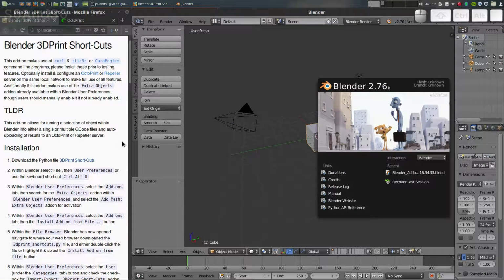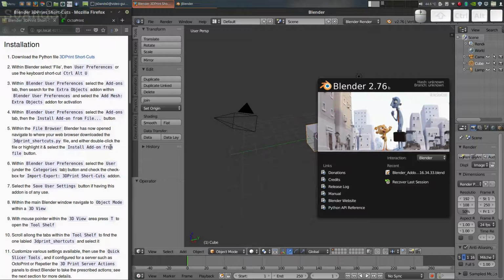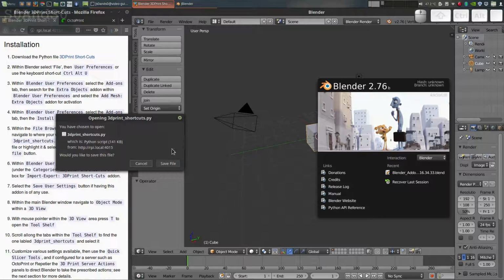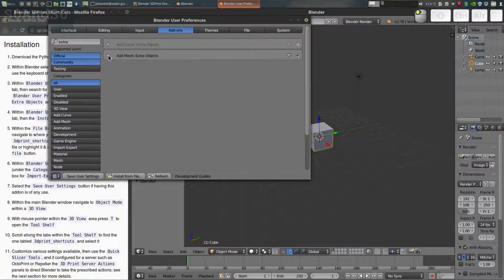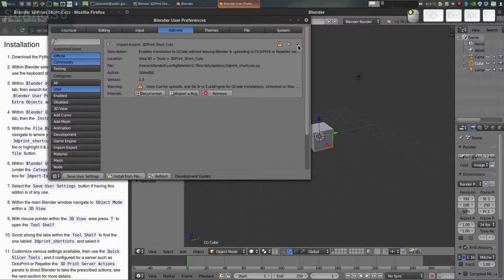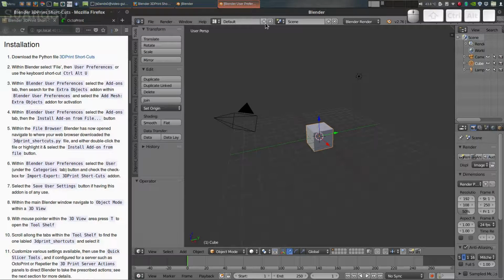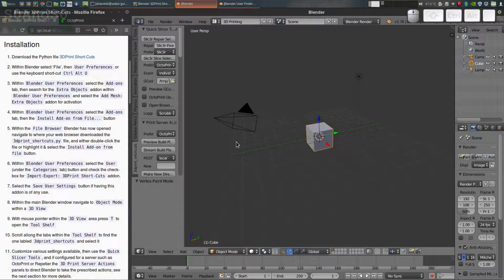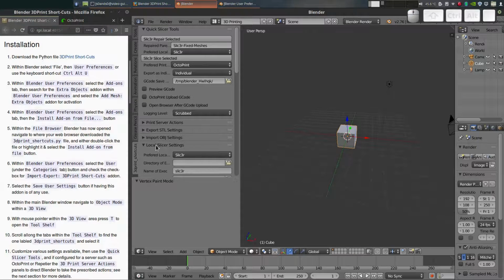Installation - Blender addon - 3DPrint Short-Cuts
Installation & pre-configuration steps for `3DPrint Short-Cuts` a Blender addon.

## Written Documentation

## Video Sections

0:19 - Dependencies external to Blender; `curl`, `slic3r` or `CuraEngine`, and `OctoPrint` or `Repetier` servers.

0:41 - 3DPrint Short-Cuts download

0:55 - Dependencies internal to Blender; `Add Mesh: Extra Objects`

1:14 - 3DPrint Short-Cuts {re}installation

1:33 - Adding a custom Blender `screen` for targeting with addon in later guides

1:51 - Accessing 3DPrint Short-Cuts features within Blender

2:16 - Things to look forward to in future videos

## Music Source